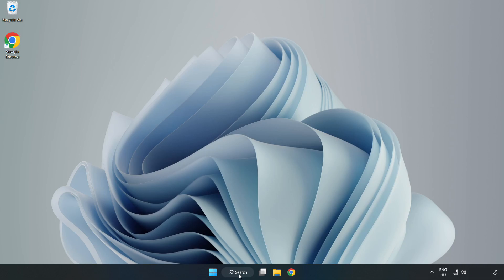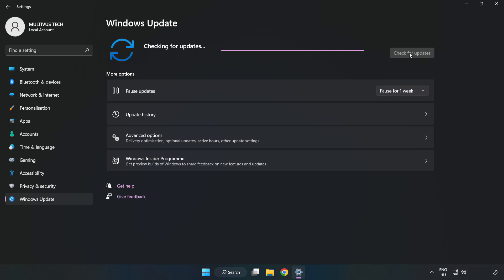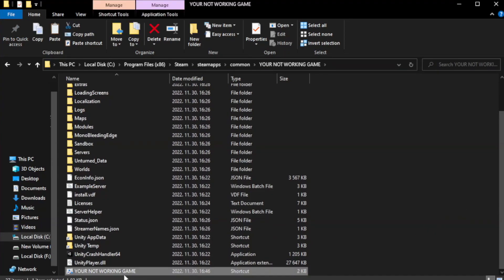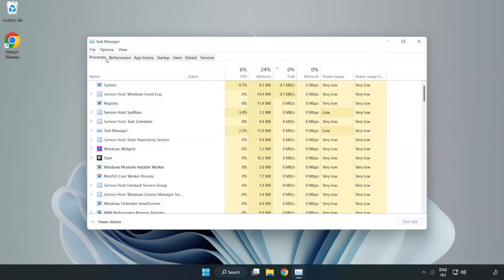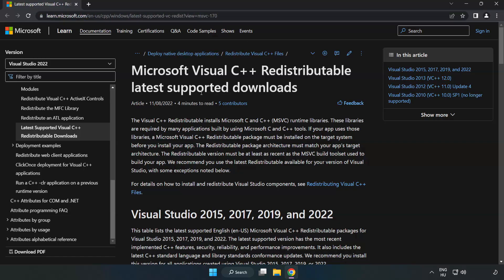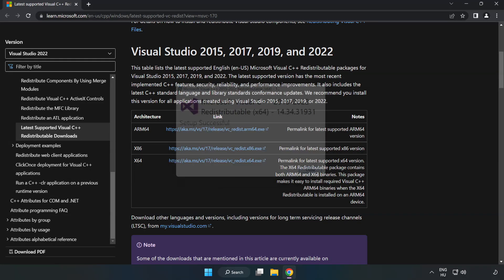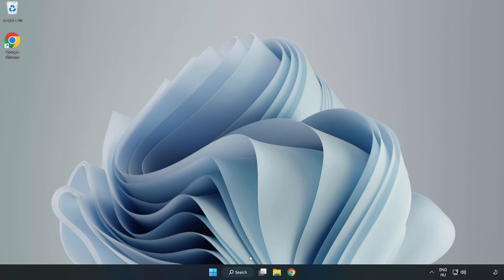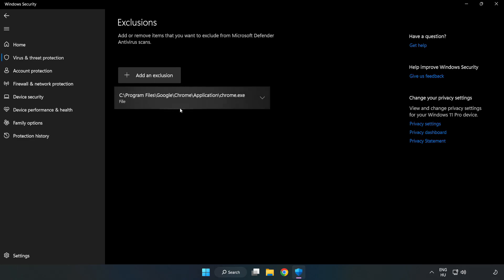FIX Sniper Elite 4 Crashing, Freezing, Not Launching, Stuck & Black Screen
I'm going to show How to FIX Sniper Elite 4 Crashing, Freezing, Not Launching, Stuck & Black Screen